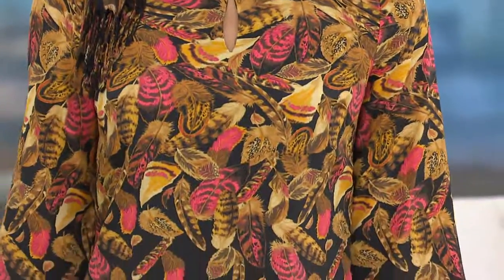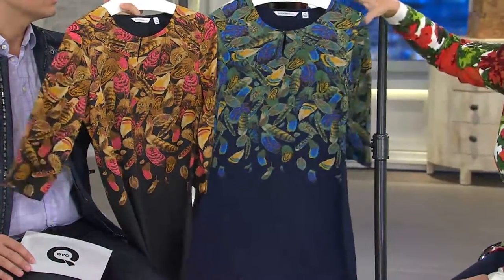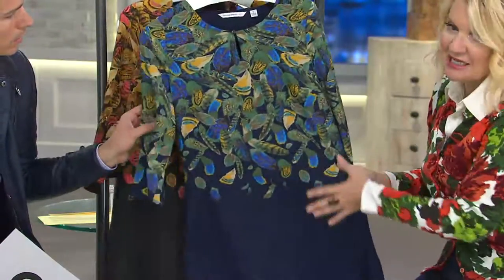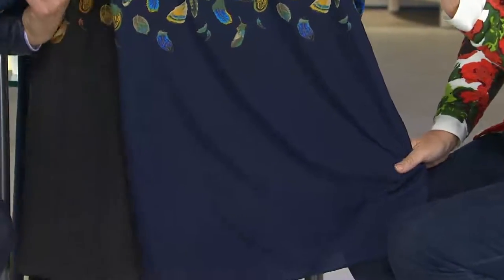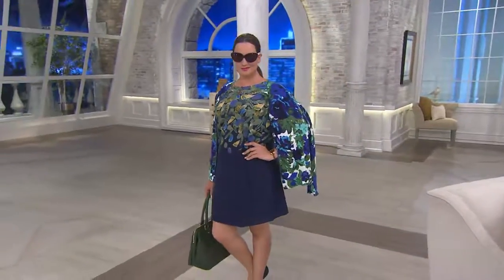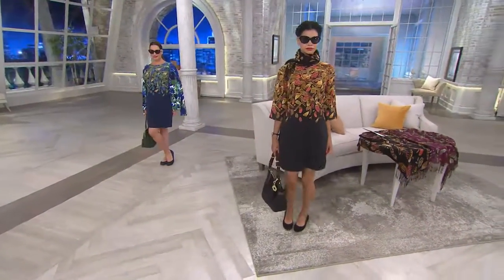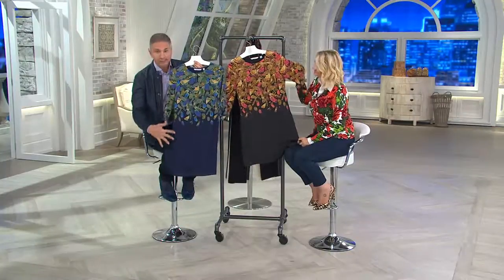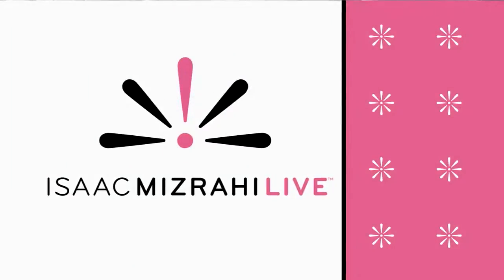Isaac Mizrahi Live! Feather Printed 3/4 Sleeve Dress with Alberti Popaj